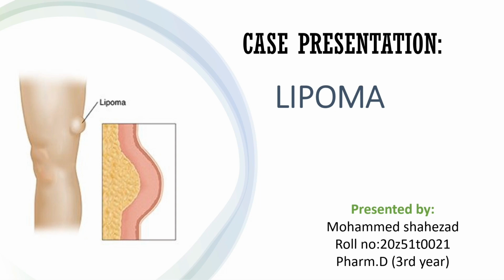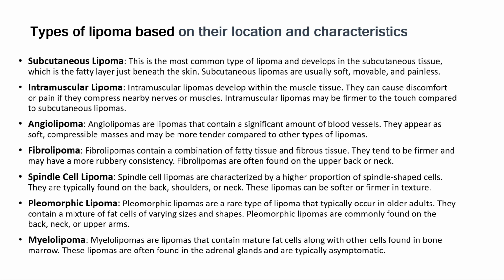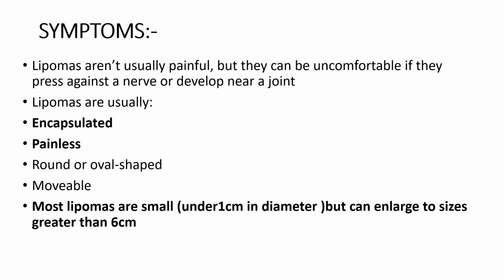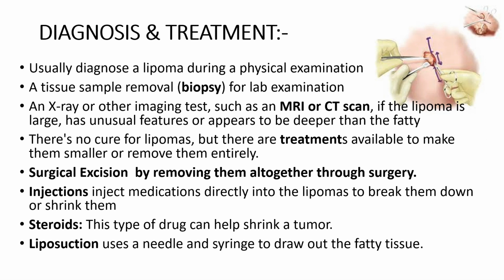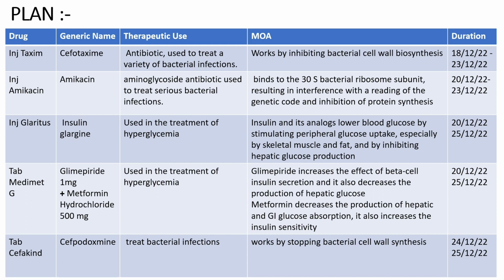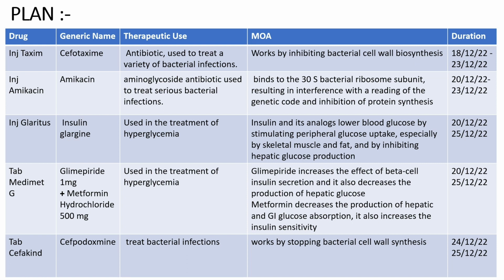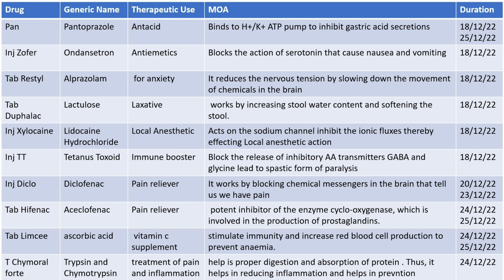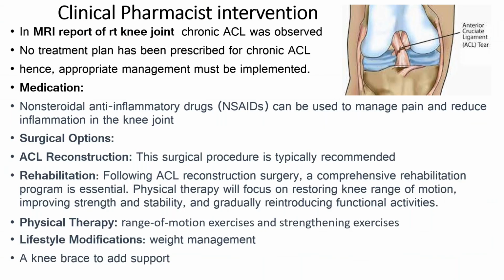Case presentation on LIPOMA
Hello guys
myself- mohammed shhezad

Iam the pharmd student at Geethanjali college of pharmacy,
Iam here to share my experience and case presentations ,clinical pharmacists of India.